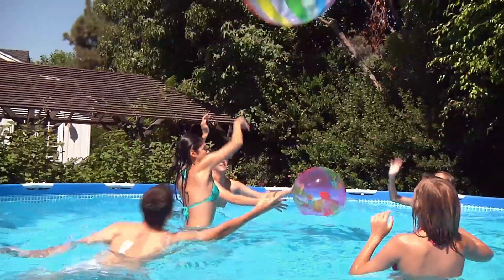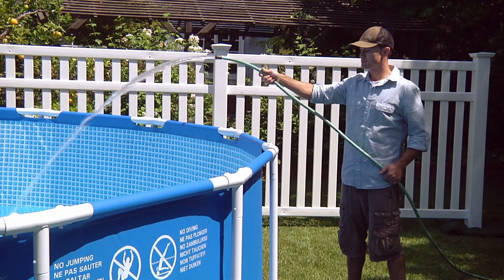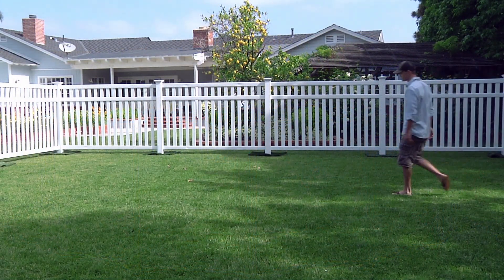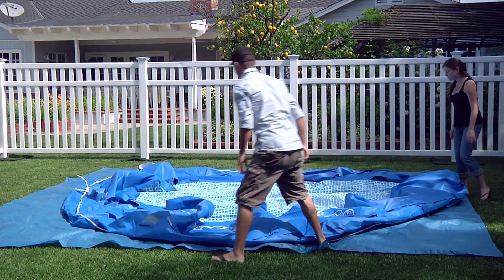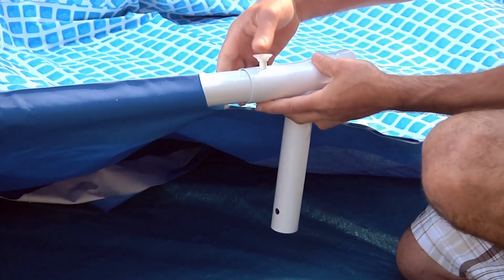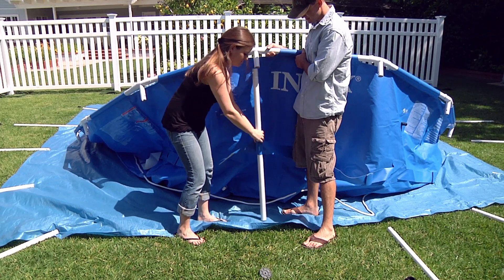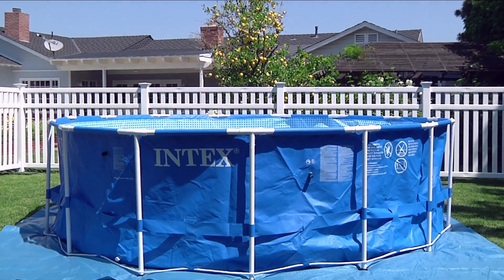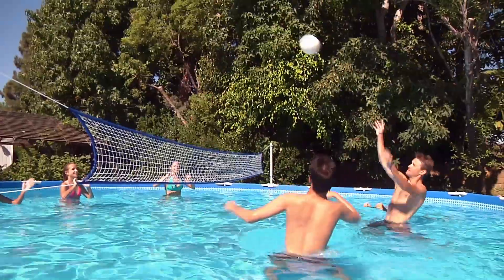Intex Metal Frame Swimming Pool Set-Up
Intex Metal Frame pools are easy to assemble, economically priced, and built to last!

Find the perfect Intex metal frame pool at In the Swim right